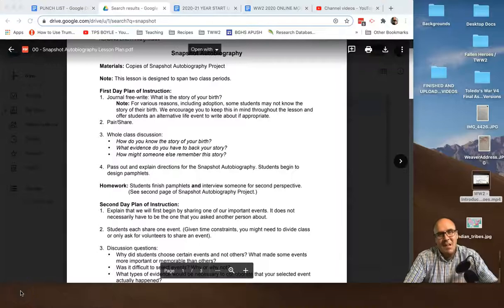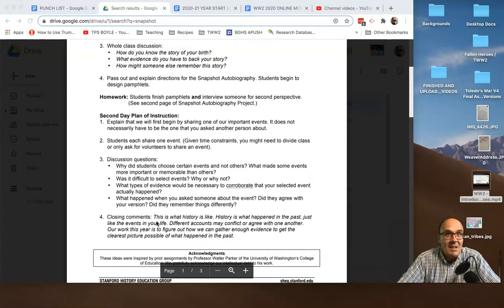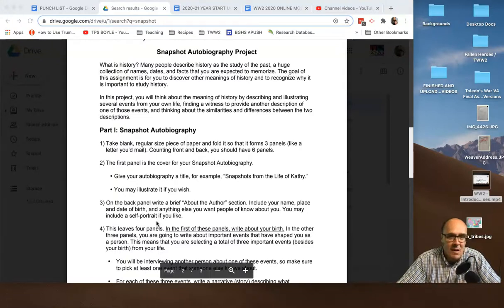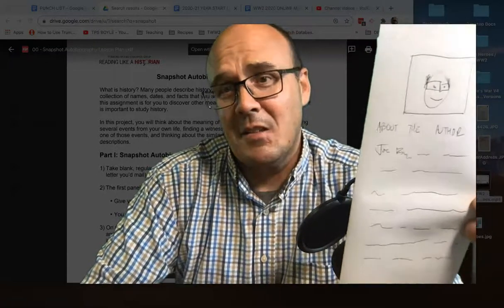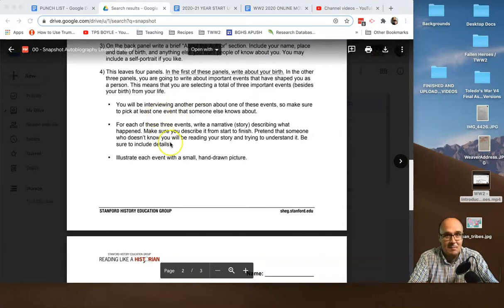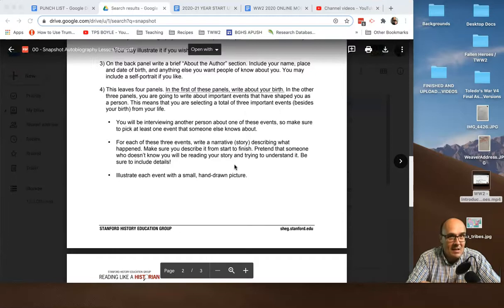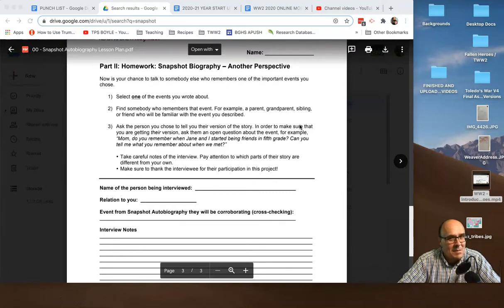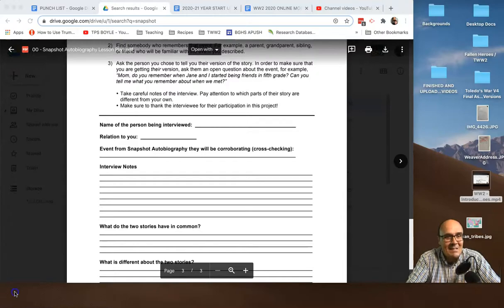S1E3: YOUR History - The Snapshot Autobiography